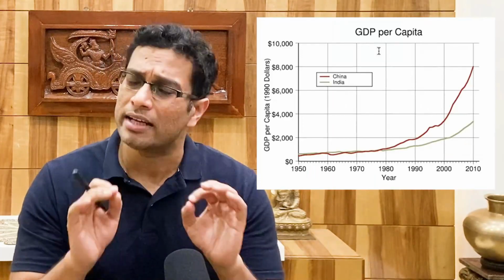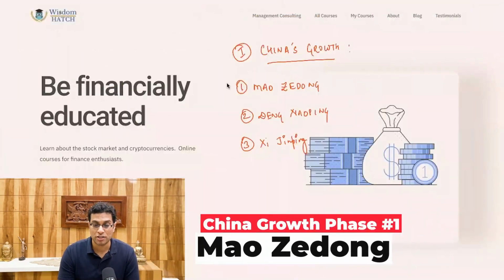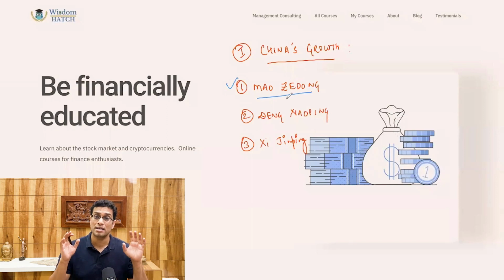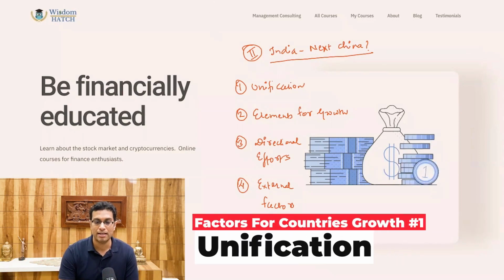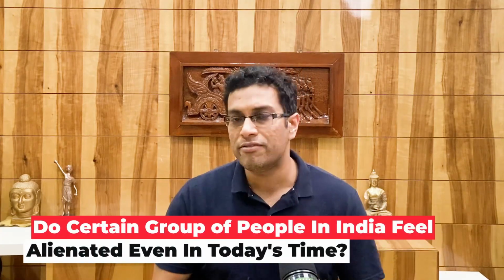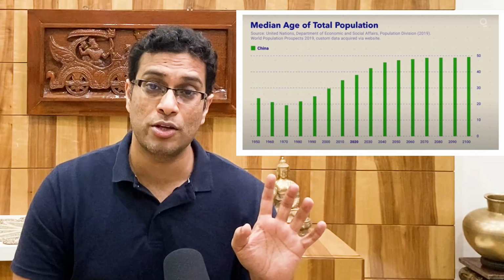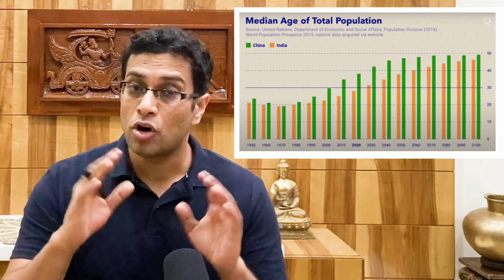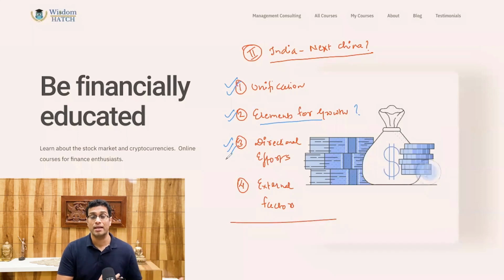Can India beat China in the next 10 years? | India vs China economy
Is India on the path to becoming the NEXT CHINA?

Watch this video till the end to have a holistic understanding

Video Editing: Vallabh Salgaonkar
Thumbnail: Ayushman Khare